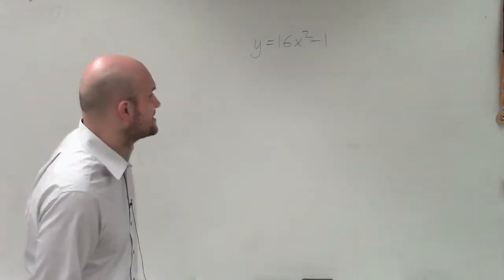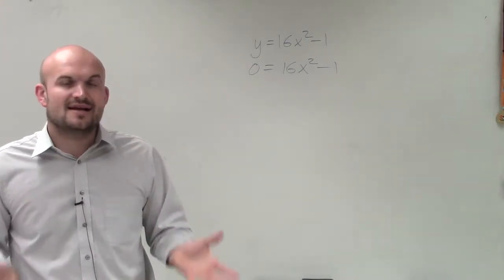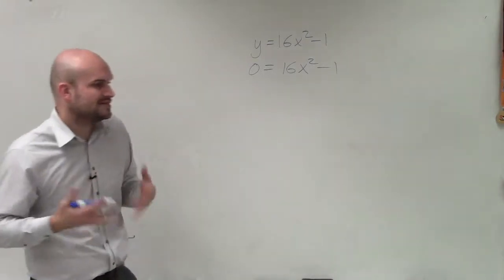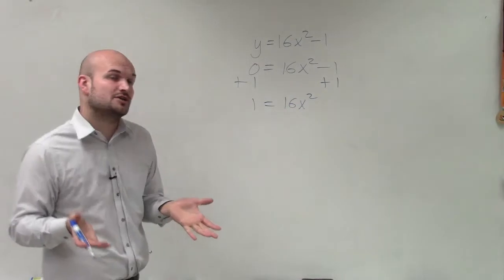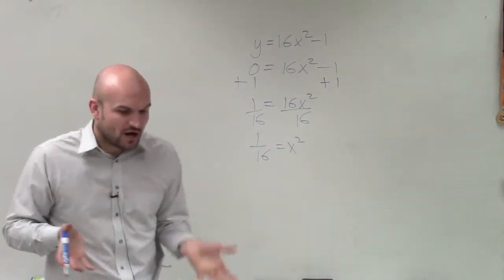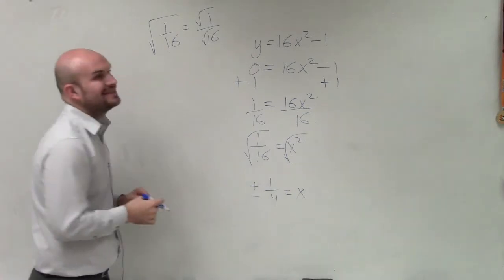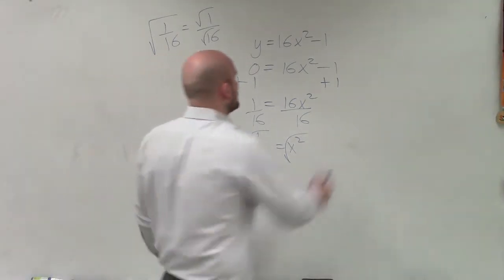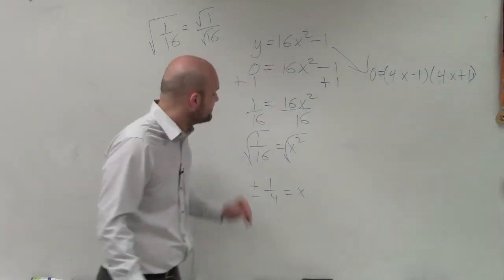How do you solve a quadratic by using the square root method